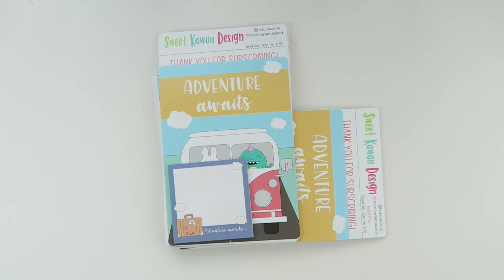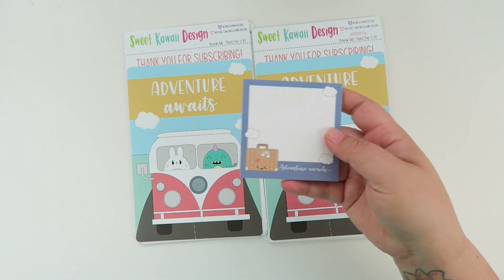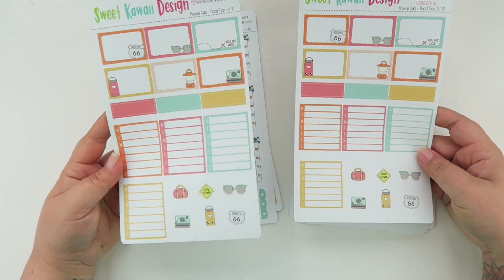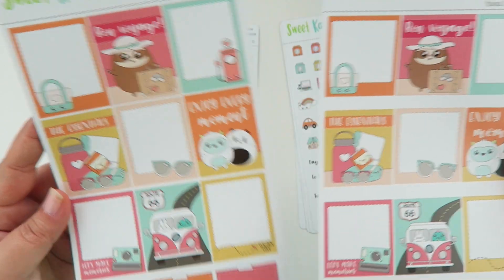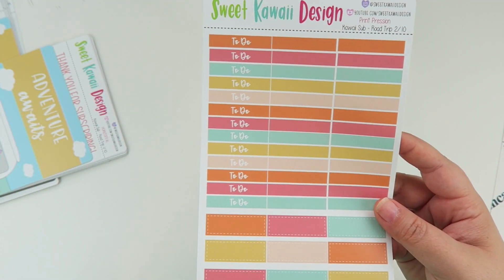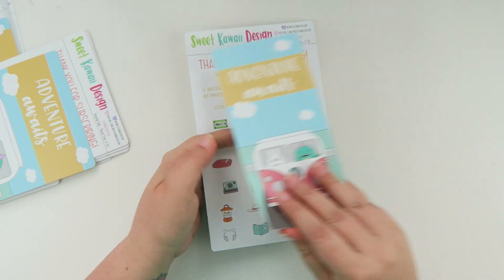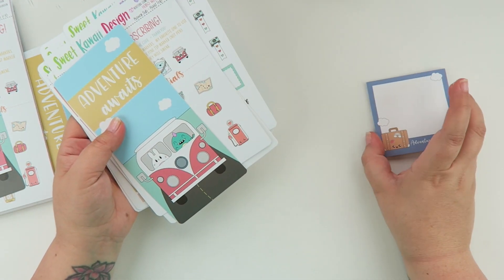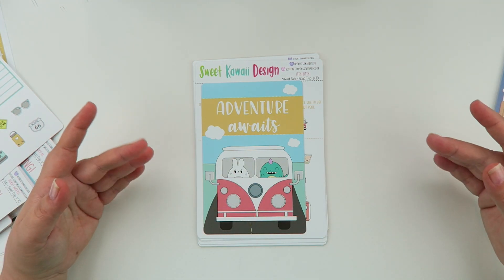Kawaii Subscription Kit - July Reveal - Road Trip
Sign up for the Kawaii Kit closes on the 11th.  The kawaii Kit is previously known as the mystery kit. If you’re already signed up for the mystery kit then you’re good to go!

My favorite pens for vinyl stickers:
Pilot Permanent
Sharpie Ultra Fine

Sweet Kawaii Design
15810 SE 114th Ave

Save $100 off the box of your choice from The Original Scrapbox - code SWEETKAWAII DESIGN